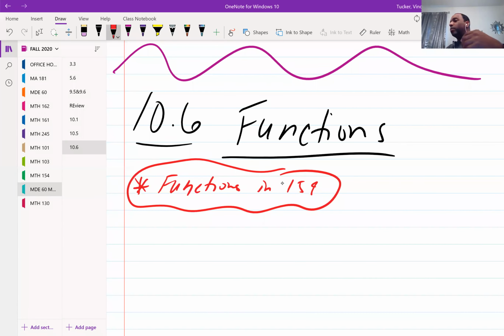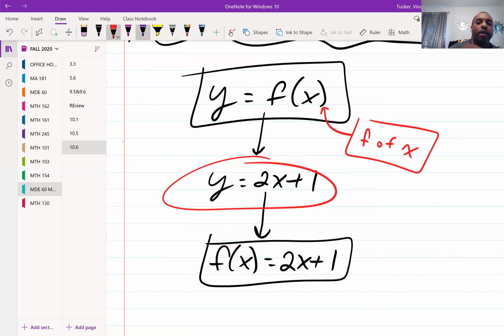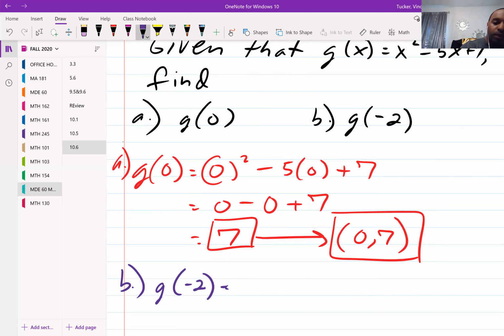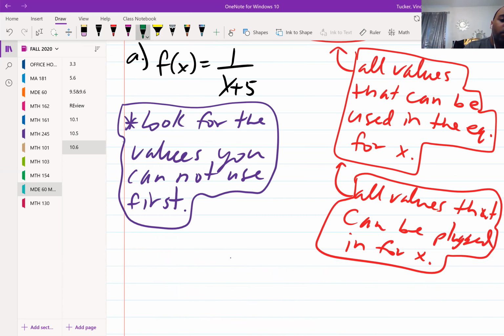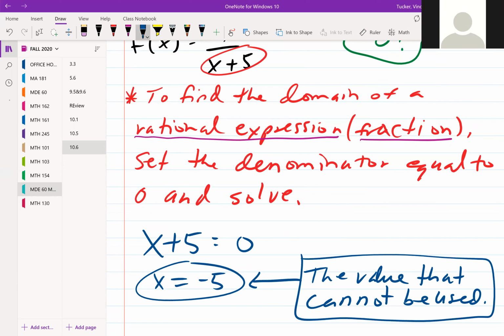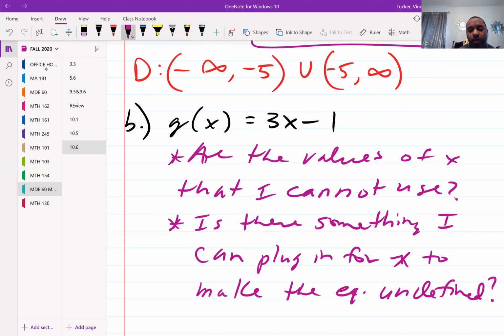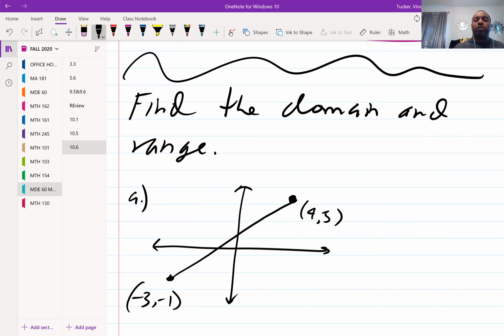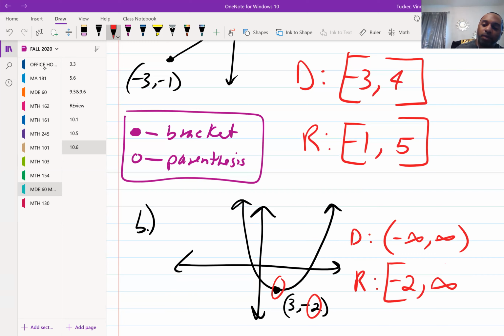Intermediate Algebra ~ 9:30 Class Lecture ~ 2/11/21